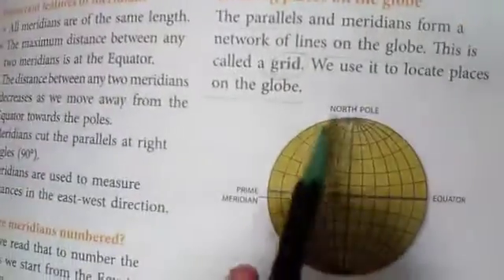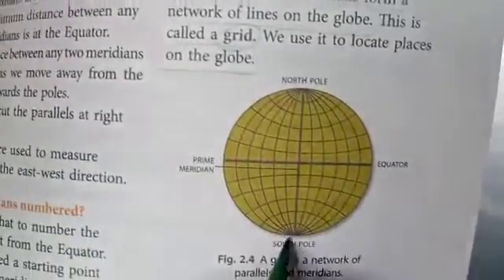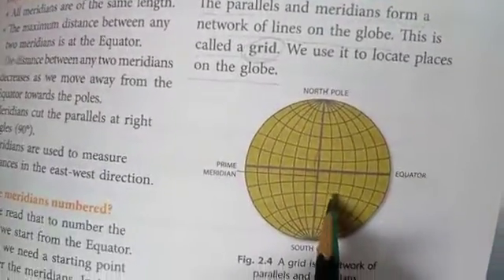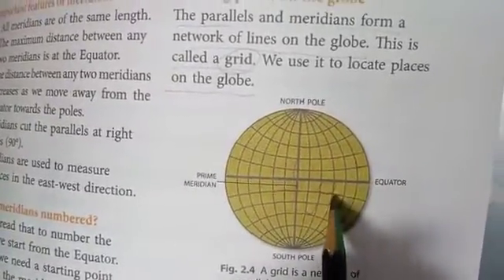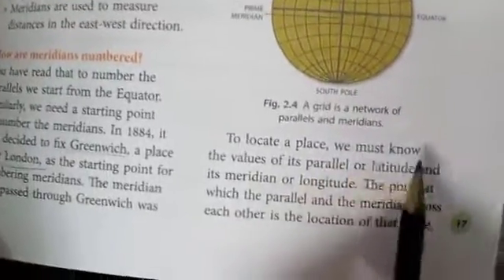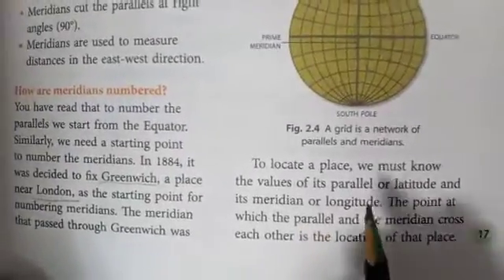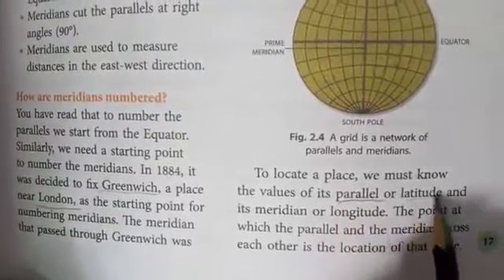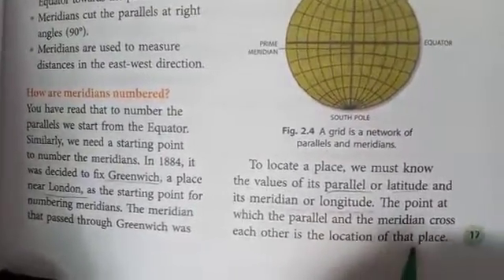St.ANn's C.E.M School 5th Social 2-2